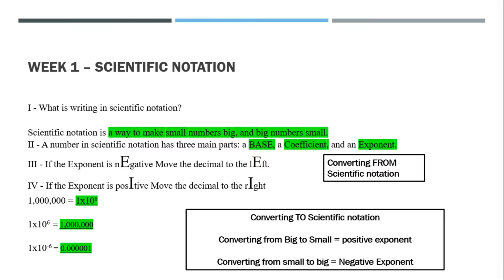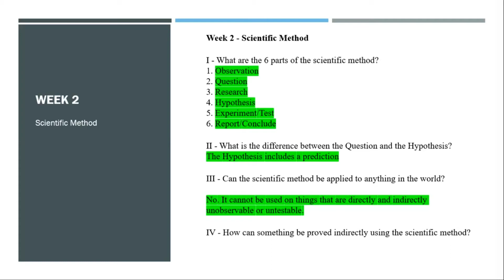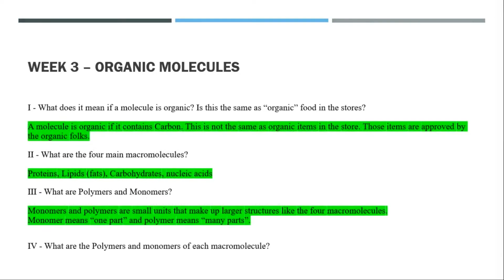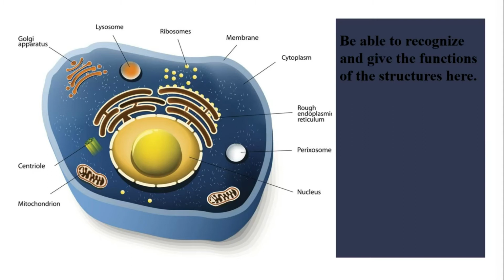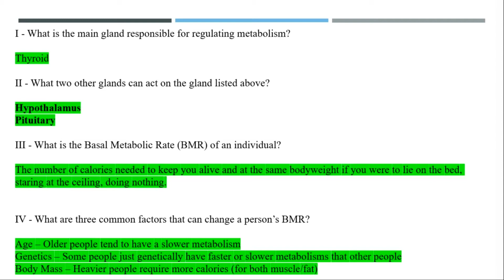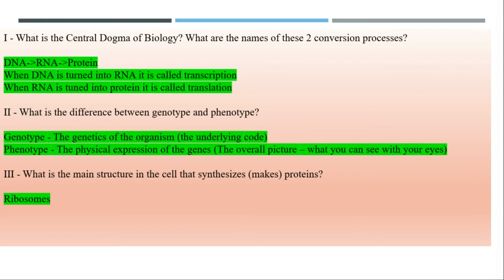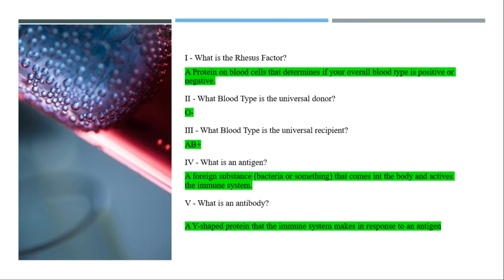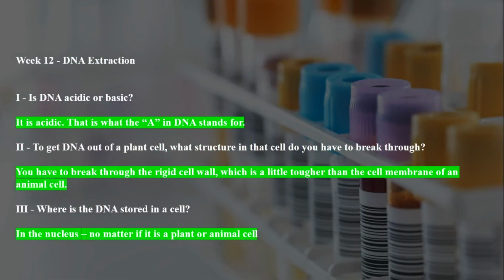BIO Lab Final Review 2021